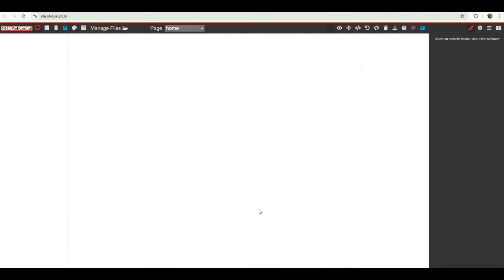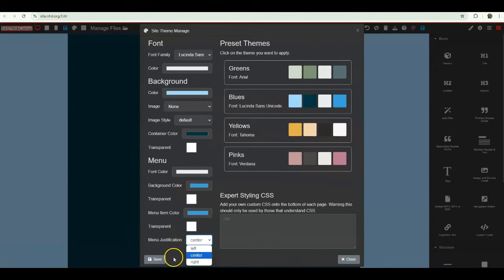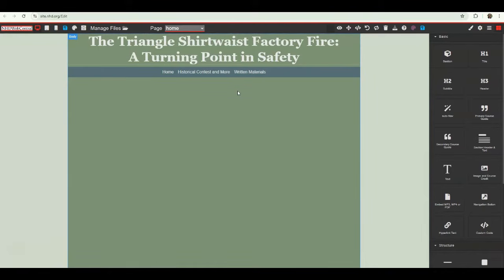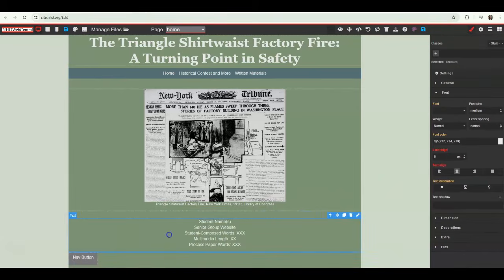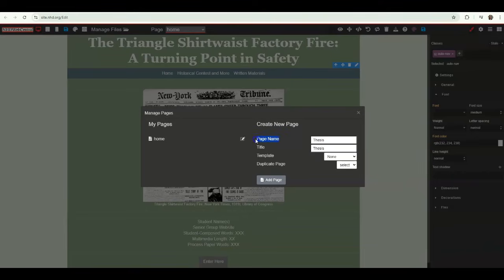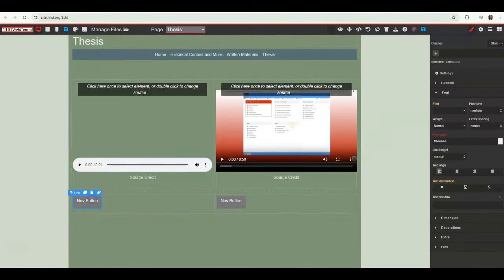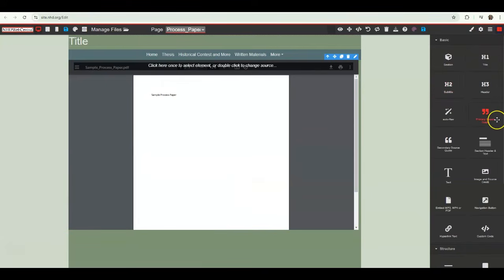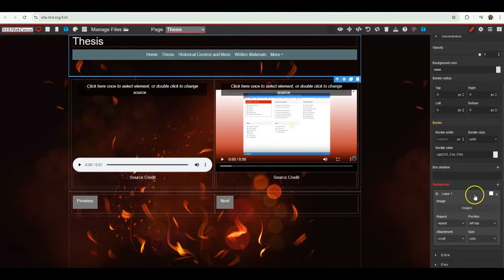NHDWebCentral Walkthrough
Watch the full tutorial or use the chapters below to jump to particular skills.

Note: This video was made for the 2024–2025 contest, so some things might look a little different from what you see now on the website builder— but the information in the video still works for this year's contest. For full instructions, visit NHD.org/NHDWebCentral.

Chapters:
0:00 – Intro
0:45 – Adding a Background
1:52 – Using a Preset Design Theme
3:06 – Creating Your Own Design Theme
4:44 – Adding a Title
7:15 – Adding a Navigation Bar
8:20 – Adding an Image and Source Credit
9:45 – Adding Text
11:35 – Adding Navigation Buttons
12:55 – Adding a Flex Box
15:34 – Adding Additional Pages
17:38 – Adding MP3 and MP4 Files
19:30 – Linking Pages
21:39 – Adding a Process Paper and Annotated Bibliography
24:10 – Adding an Image as the Background